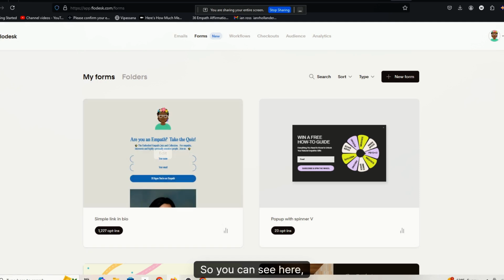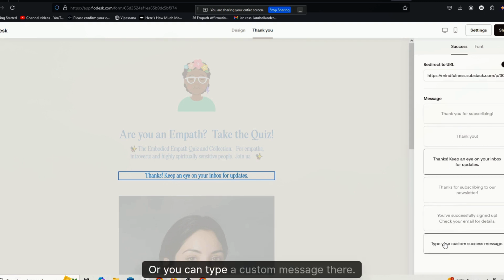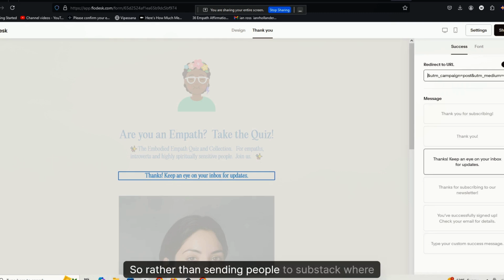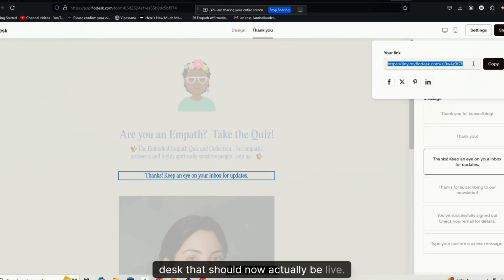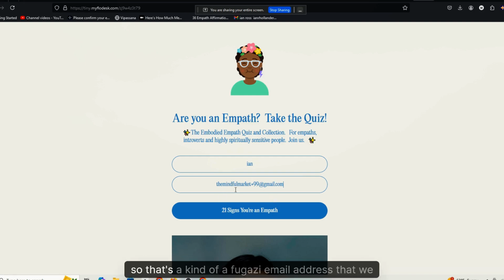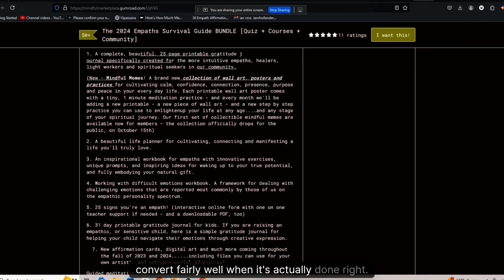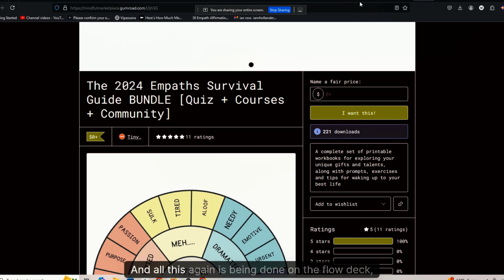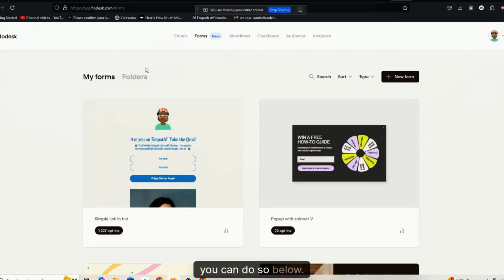Flodesk Thank You Pages for Beginners (A Great Way to Make Money with Flodesk with Digital Content)